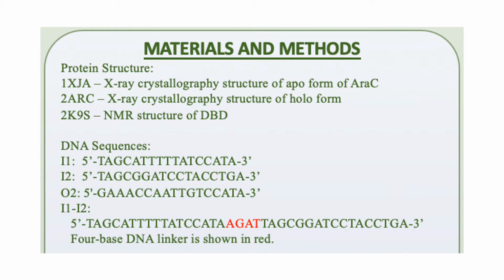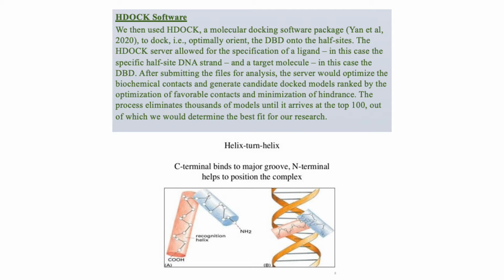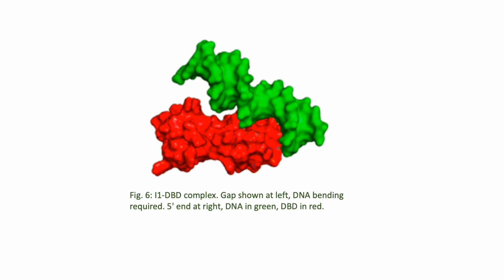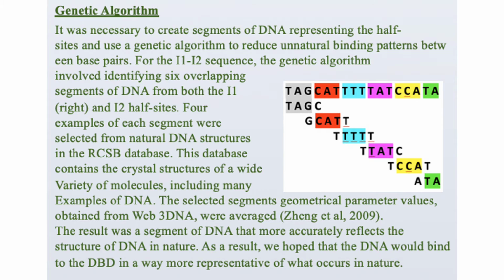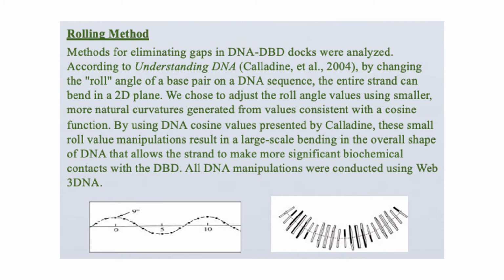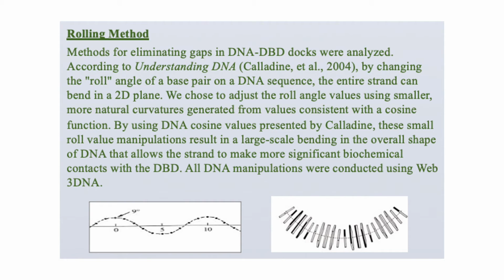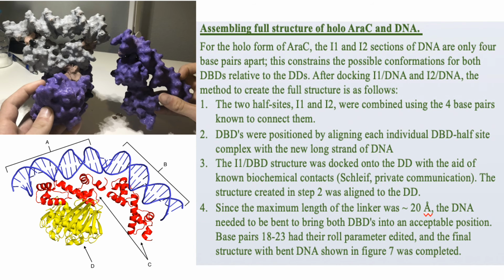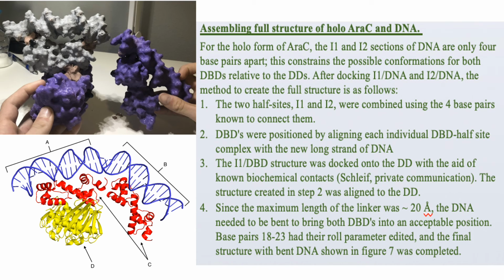Modeling AraC-DNA Complexes in the Apoprotein and Holoprotein Forms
URC 2021 poster and video, Brian Hess, Benjamin Glezer, Brendan Toulan